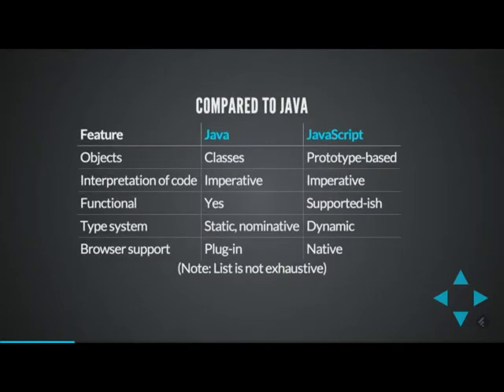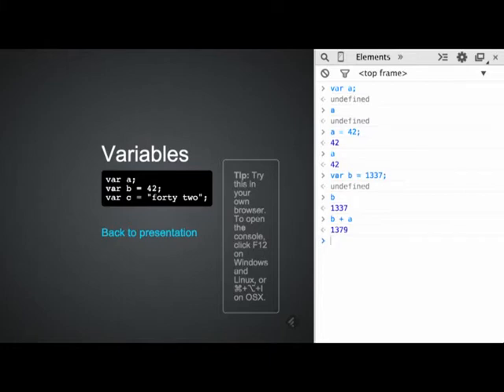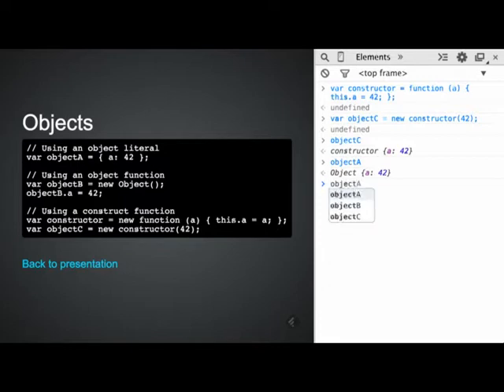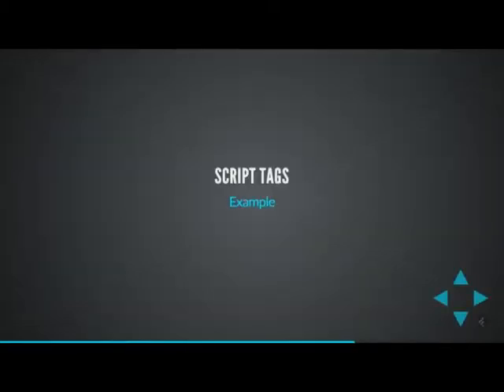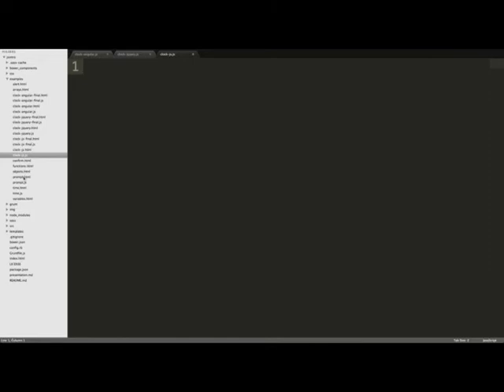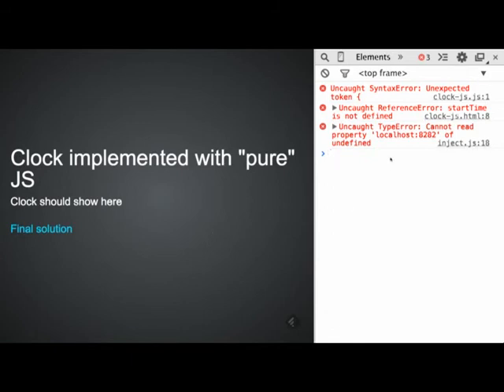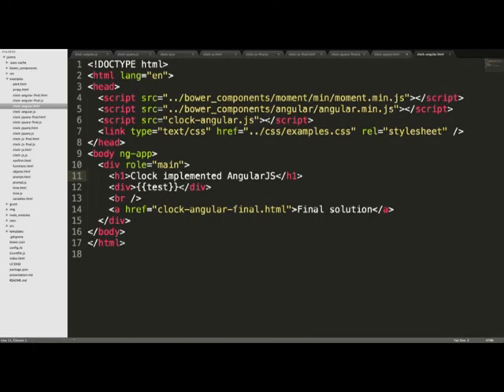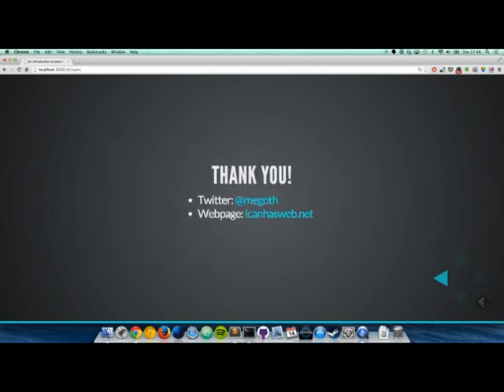An introduction to JavaScript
Do you want to learn how to manipulate webpages in your browser? JavaScript is among the most popular programming language in the world, and fuels the user experience you're take for granted in sites such as Facebook, Twitter, and Gmail, to name a few.

The presentation will be held by Arne Hassel, a former student at Ifi, who've specialized in front end technologies. He'll give an introductory presentation of JS that's designed for beginners, with focus on how you can start writing your own code. No former knowledge is necessary, not even in other programming languages.